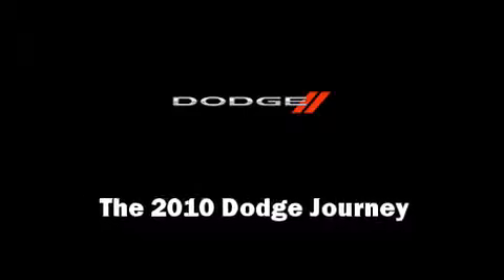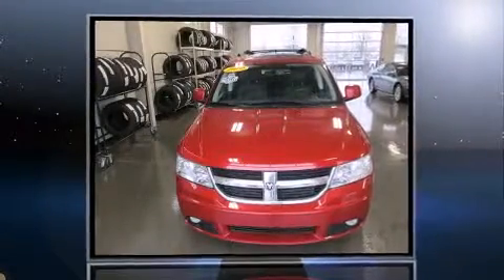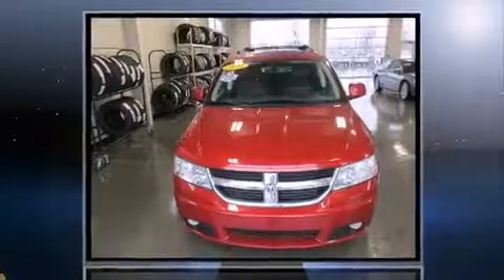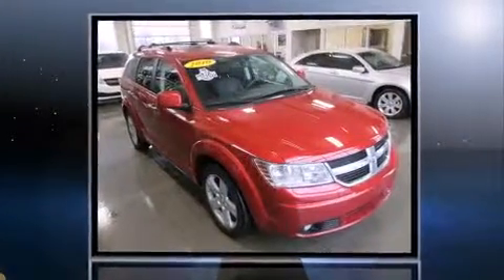2010 Dodge Journey R/T in Woodville, OH 43469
1091 Fremont Pike Rt 20

You're going to love the 2010 Dodge Journey. It features all-wheel drive versatility, an automatic transmission, and a 3.5 liter 6 cylinder engine. Dodge infused the interior with top shelf amenities, such as: leather upholstery, a built-in garage door transmitter, a trip computer, air conditioning, telescoping steering wheel, heated door mirrors, and 1-touch window functionality. Passengers in the third row enjoy seat back reclining functionality, providing an extra level of comfort and convenience. Premium sound drives 7 speakers, providing you and your passengers a sensational audio experience. Dodge also prioritized safety and security with features such as: head curtain airbags, front SIDE impact airbags, traction control, brake assist, anti-whiplash front head restraints, ignition disabling, and 4 wheel disc brakes with ABS. For added security, dynamic Stability Control supplements the drivetrain. A Carfax history report provides you peace of mind by detailing information related to past owners and service records. Our knowledgeable sales staff is available to answer any questions that you might have. They'll work with you to find the right vehicle at a price you can afford. We are here to help you.